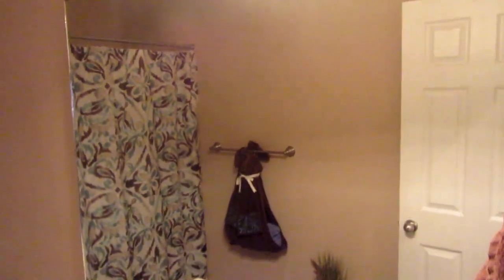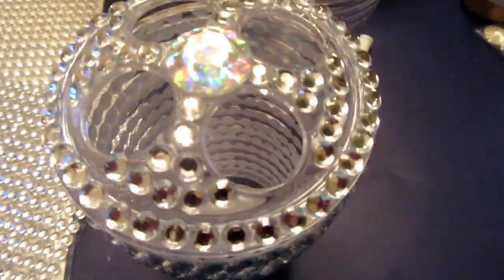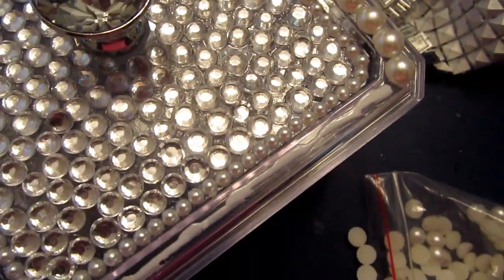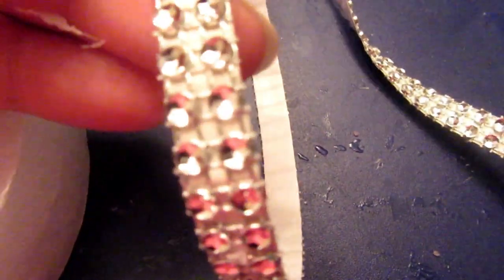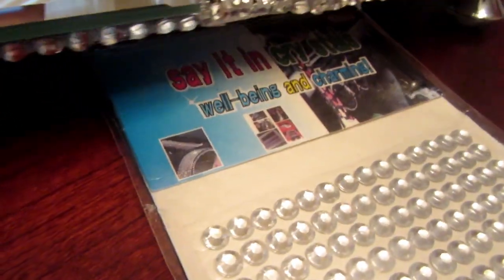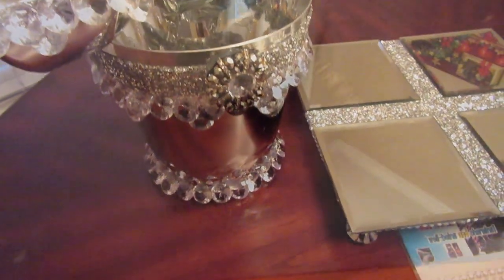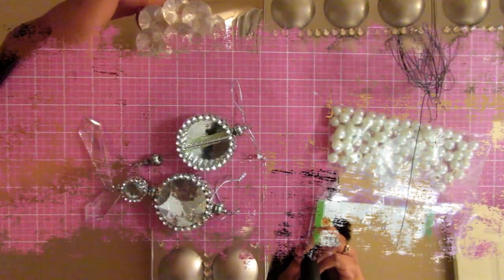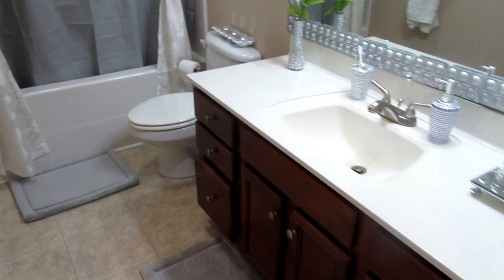DIY Dollar Tree Glam Bathroom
I'm still working on something to hang above the toilet on the wall in my hall bathroom but I'm pretty happy with how this DIY turned out.  If it wasn't for the Dollar Tree I'm not sure I could have done this.
What was your favorite DIY project from this video?